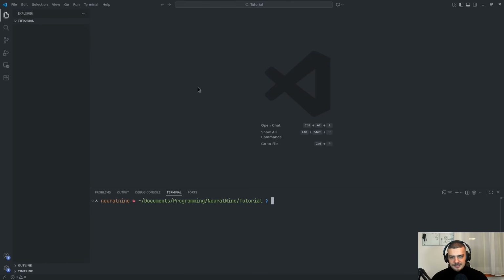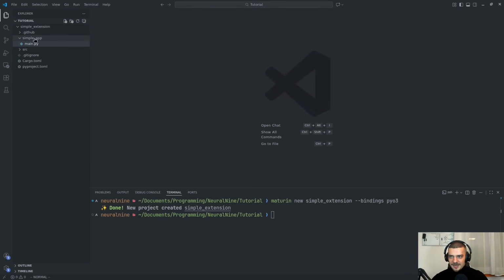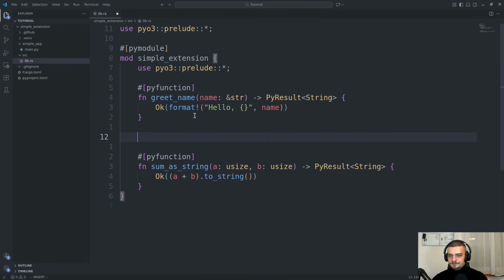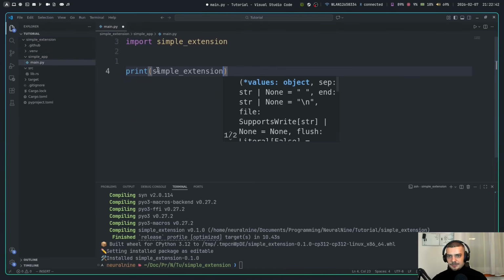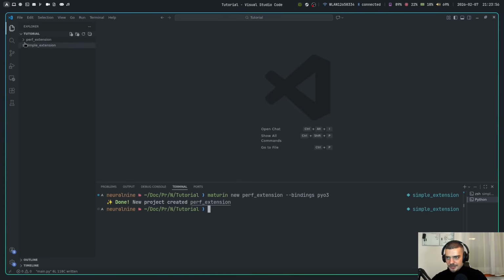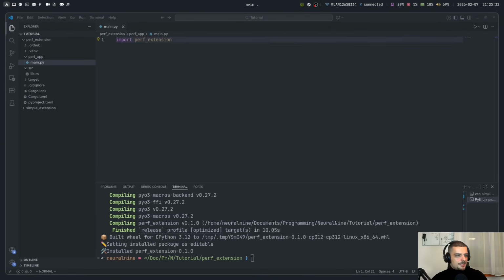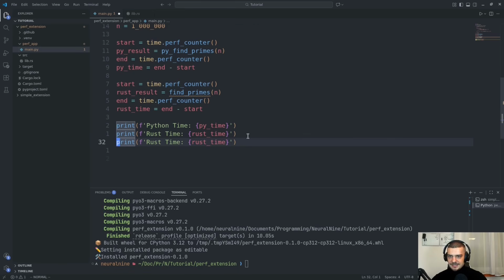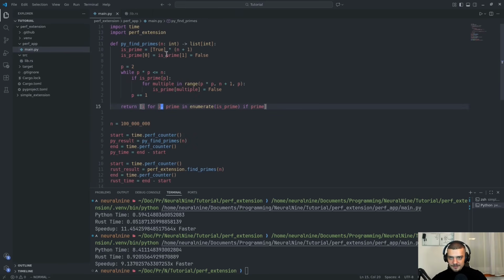Python Rust Extensions: Massively Speed Up Your Code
Today we learn how to build Rust extensions for Python using PyO3. We also see how much faster our Python code can become as a result of that.

Timestamps:
(0:00) Intro
(0:28) Simple Rust Extension
(7:06) Measure Performance Speed-Up
(12:05) Outro